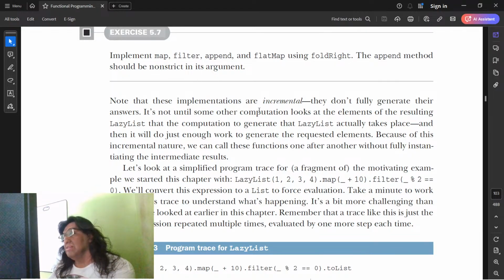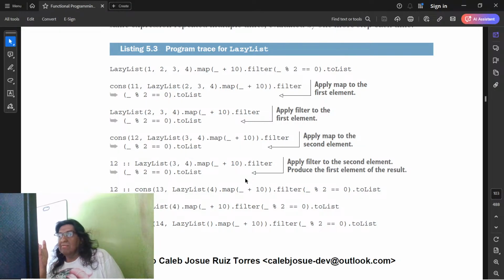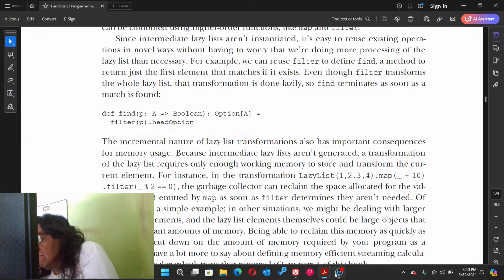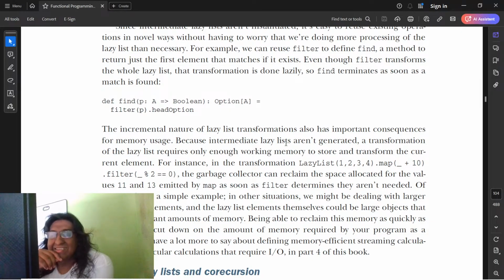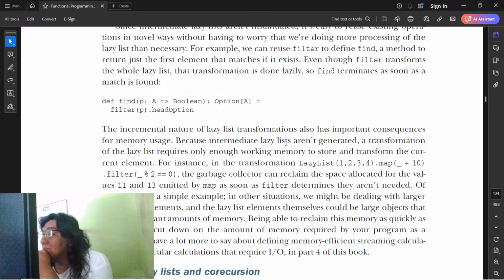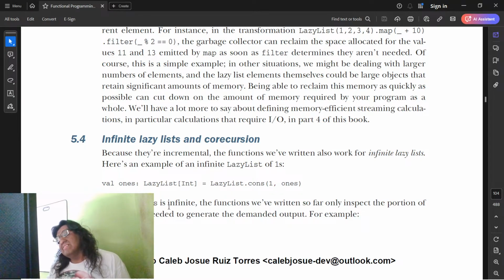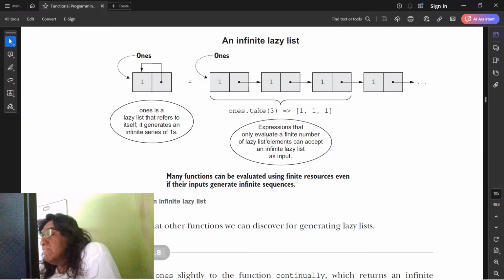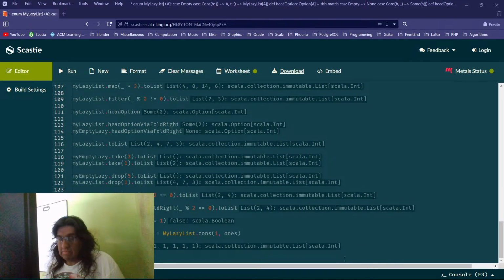Solving Functional Programming In Scala (Second Edition) - Exercise 5.8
Exercise 5.8 - continually.